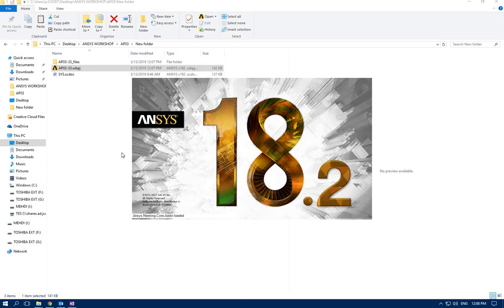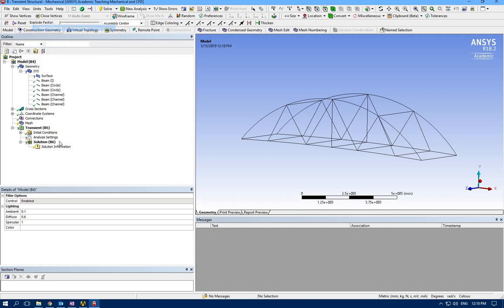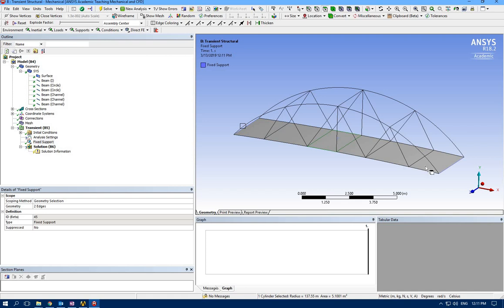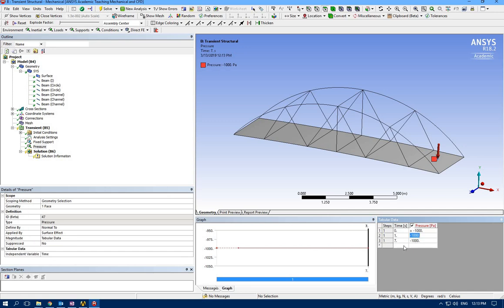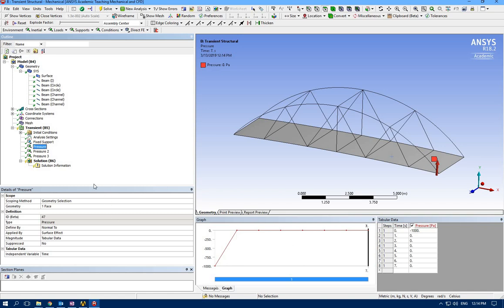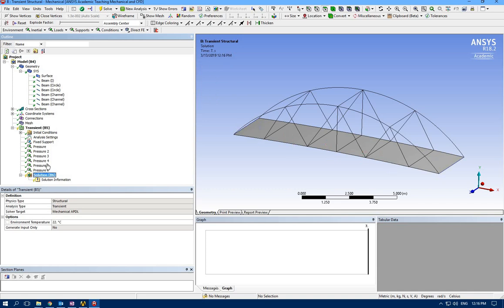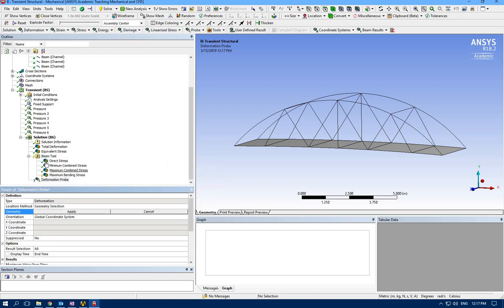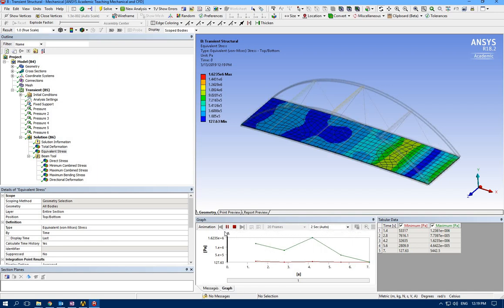AP03 4 ANSYS training - Transient structural analysis in ANSYS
Transient structural